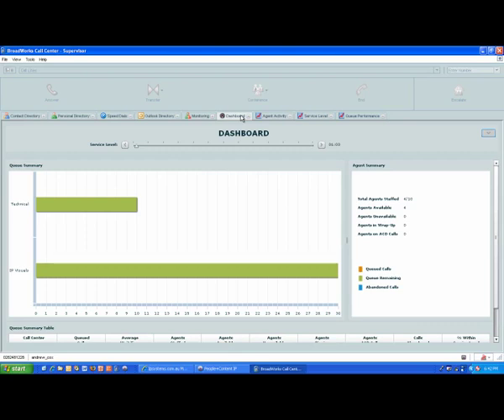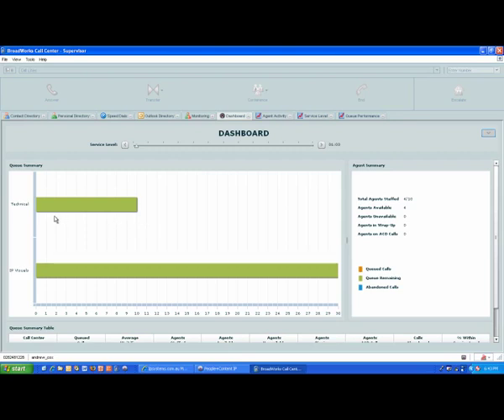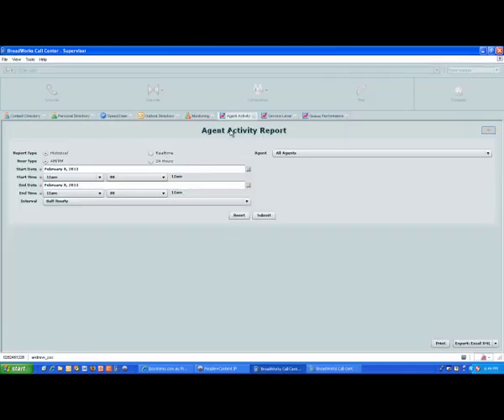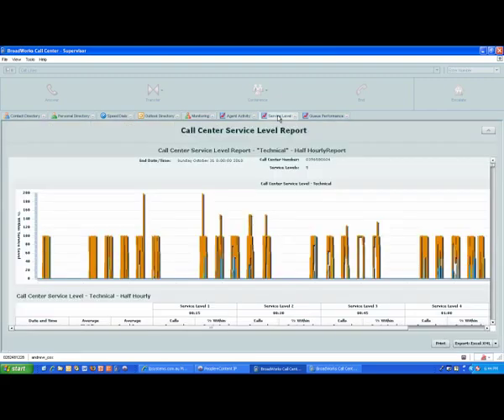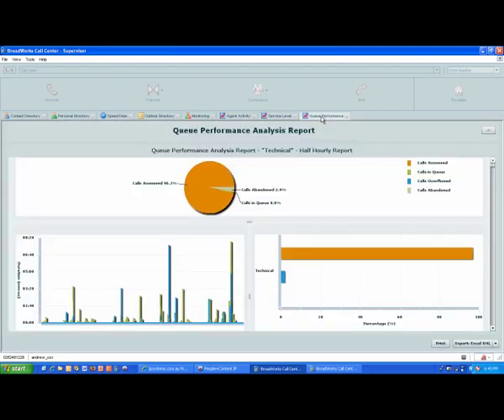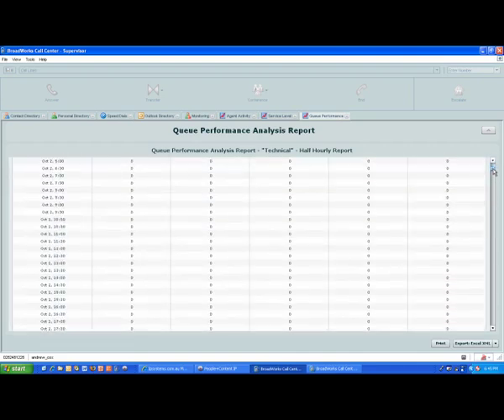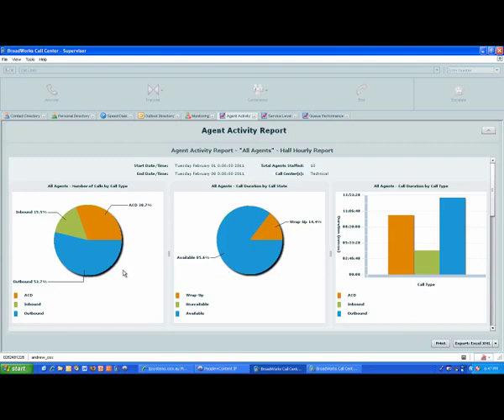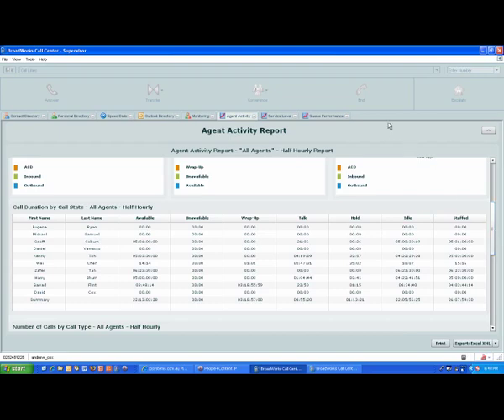Amcom Active CallCentre Reporting.mp4